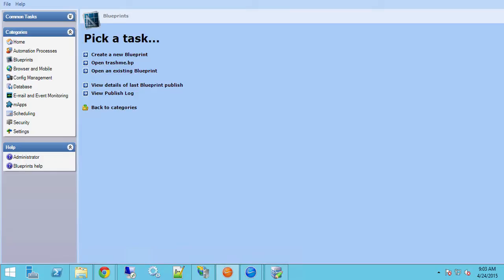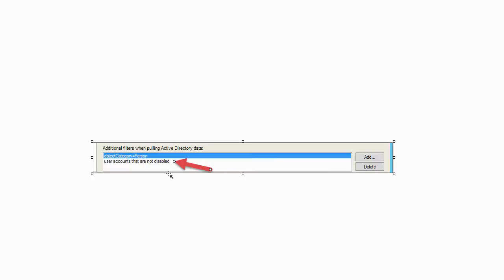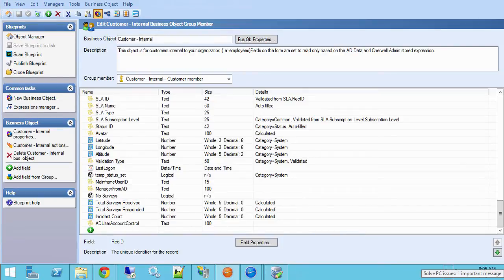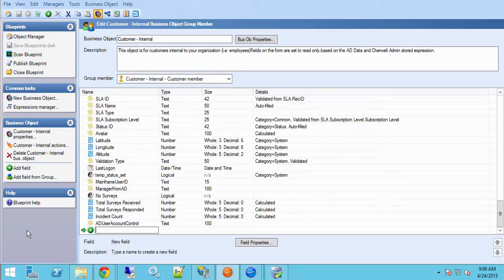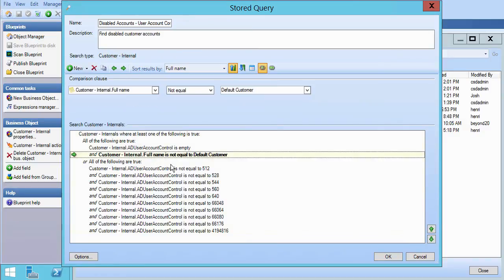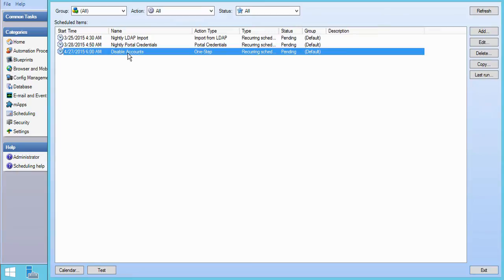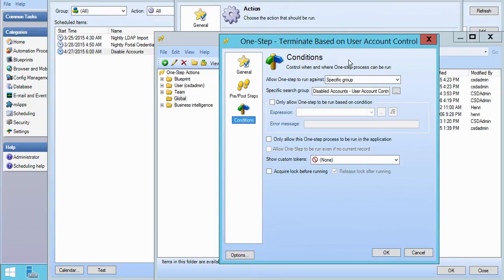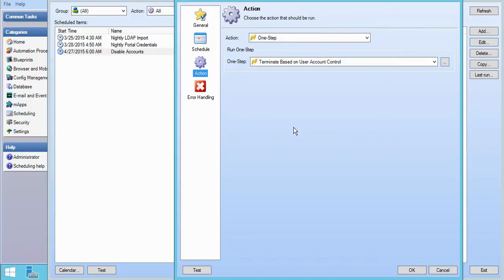How to Disable Customer Records from AD via Cherwell's User Account Control Attribute